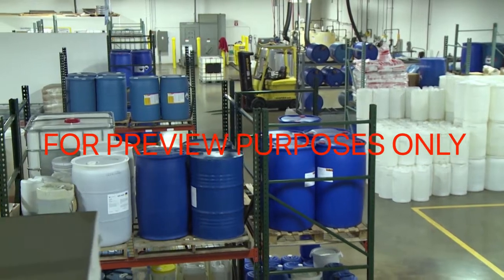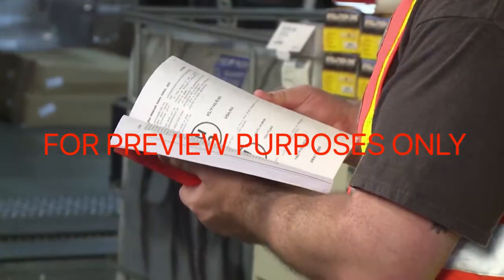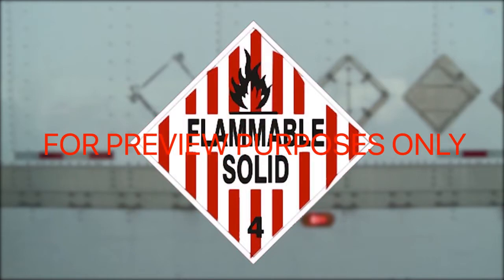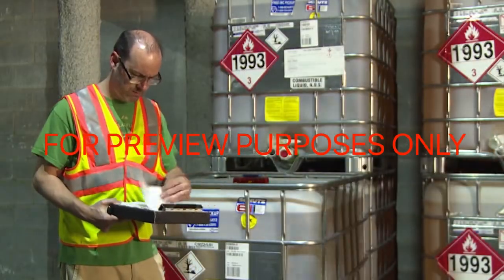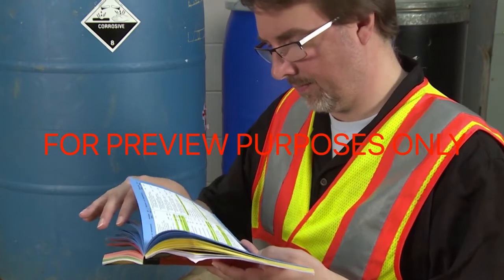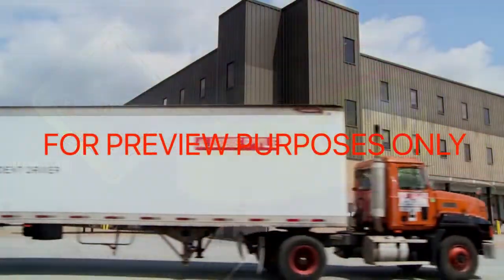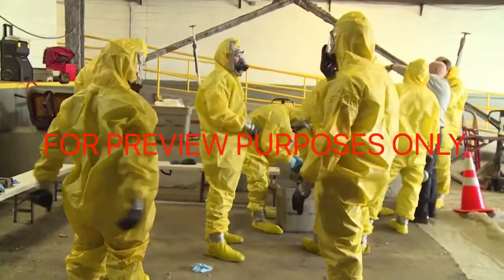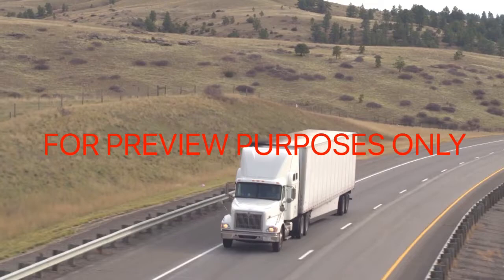DOT HAZMAT Safety Training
*Description*
This video provides essential safety training on handling hazardous materials (hazmats) as required by the U.S. Department of Transportation (DOT). Learn about the serious risks hazmats can pose if not handled carefully, including injuries, environmental harm, and property damage. We'll review the DOT's Hazardous Materials Regulations (HMR) and discuss the procedures necessary to ensure these materials are shipped, received, and transported safely.

* *DOT Regulations (HMR)*: An overview of the regulations found in Title 49 of the Code of Federal Regulations, which govern the safe transport of hazardous materials.
* *Hazard Identification*: Learn to recognize hazmats using the nine DOT hazard classes, as well as the specific labels and placards required on containers and vehicles.
* *Shipping Papers & Emergency Information*: Understand the critical information that must be included in shipping papers, such as the material's ID number, proper shipping name, hazard class, and a 24 hour emergency response phone number.
* *Emergency Response Guidebook (ERG)*: A review of the DOT's ERG and how to use its color coded sections (yellow, blue, orange, and green) to find response information quickly during an incident.
* *Safe Shipping & Receiving Practices*: Key procedures for safely packing, marking, and labeling hazmat packages, as well as steps for inspecting and handling incoming shipments.
* *Emergency Action Plan*: The importance of knowing your facility's written emergency action plan and understanding your specific role during a hazmat emergency.